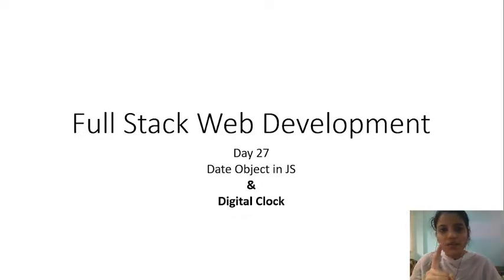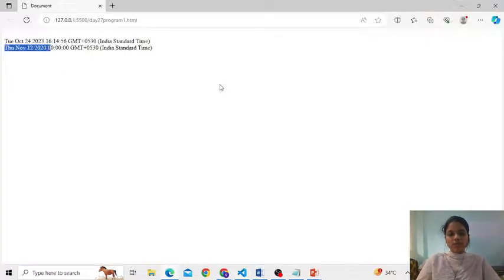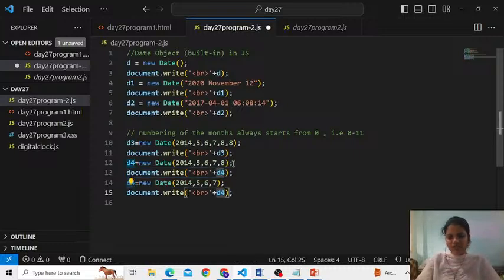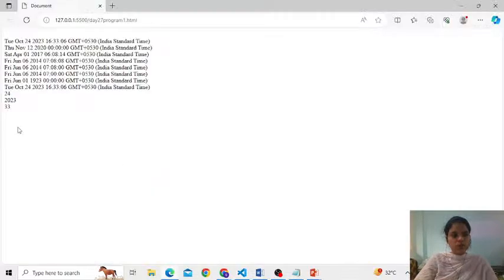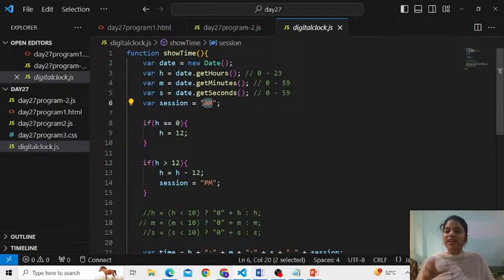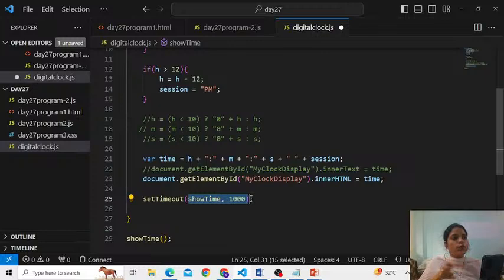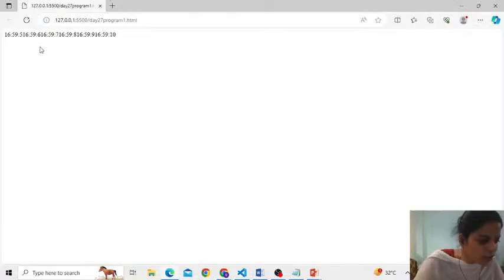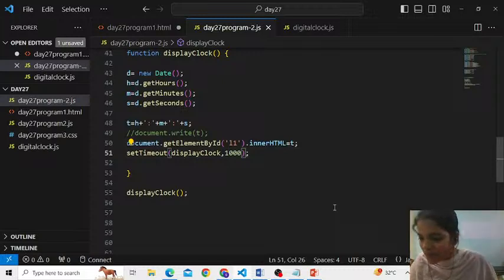Full Stack Web Development-Day27 - JavaScript Math , Number , Date , Boolean Object (Part 1)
The session includes the following in javascript
Math Object
Boolean Object
Date Object
Digital Clock using JavaScript